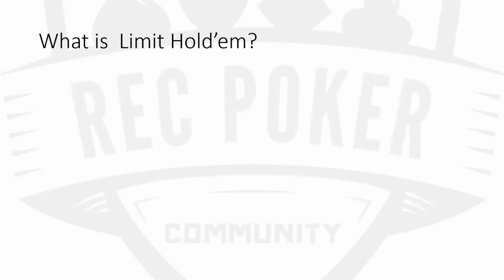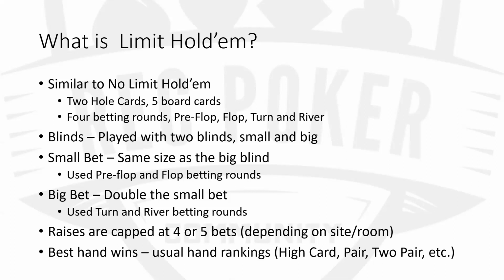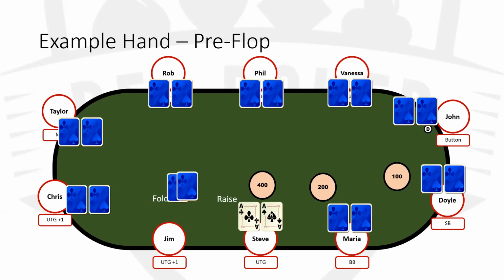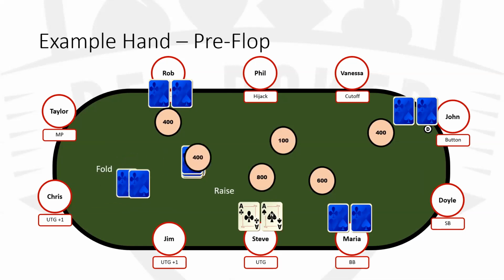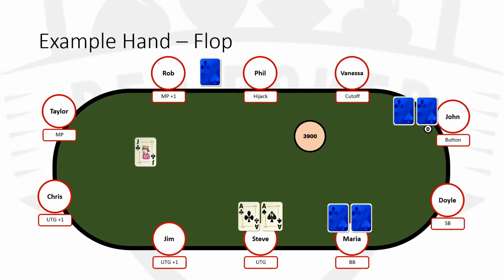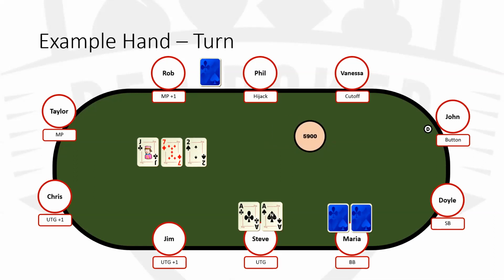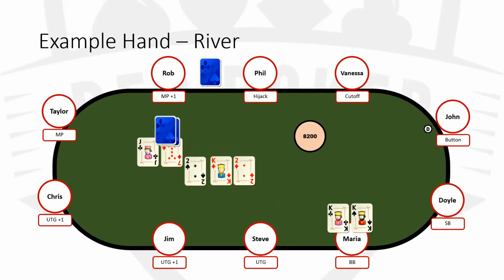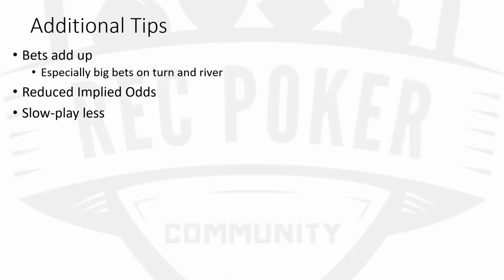Introduction to Limit HoldEm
John Somsky gives a quick tutorial on Limit HoldEm